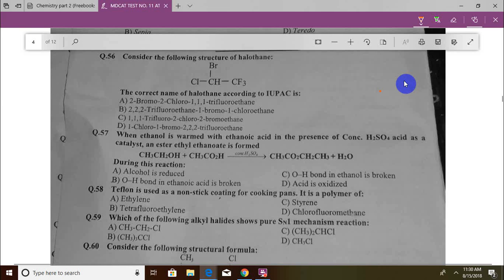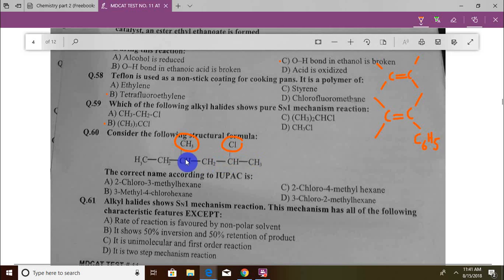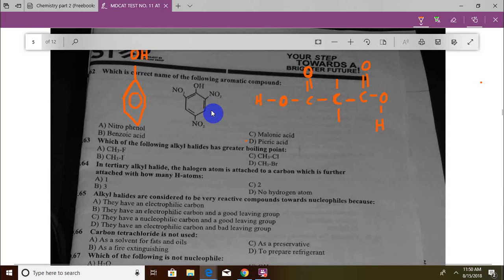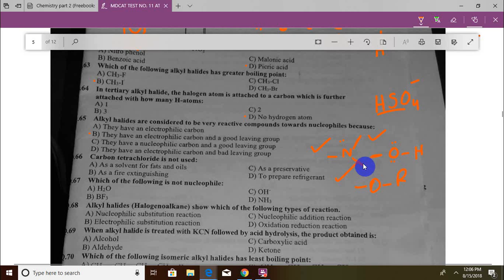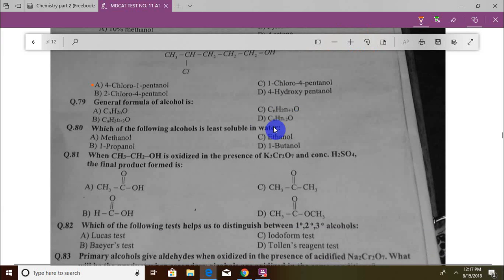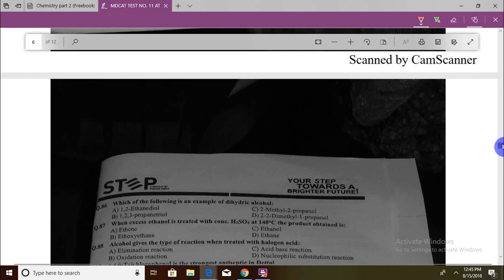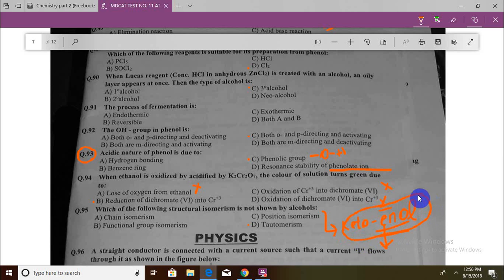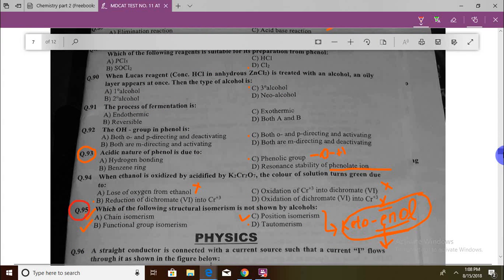Chemistry UHS:Organic chemistry for A levels students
To help A level students transition into the fsc mindset inorder to appear for UHS MDCAT and NUMS test